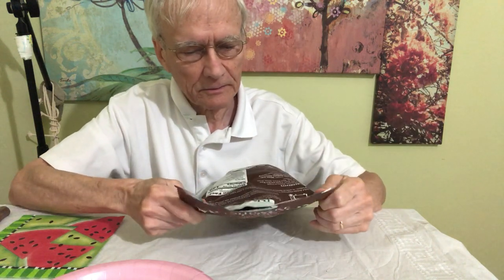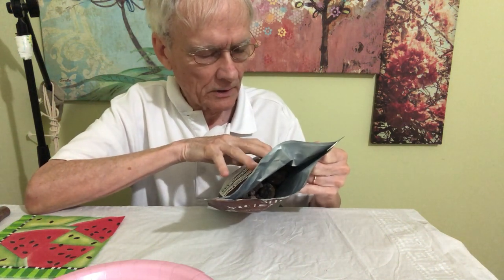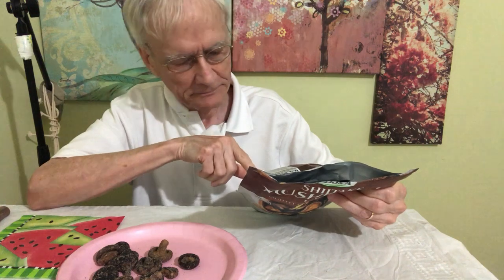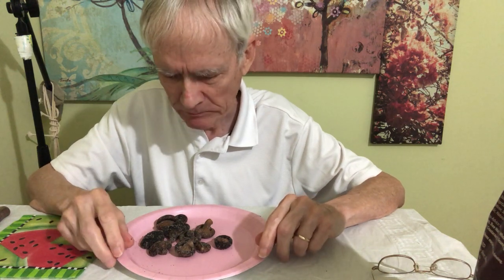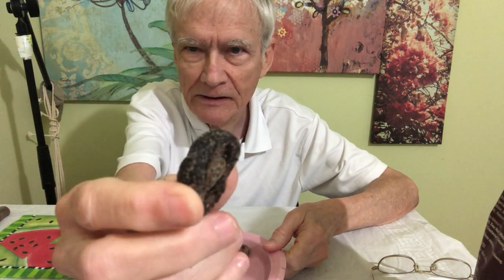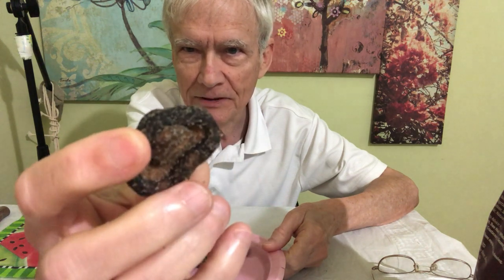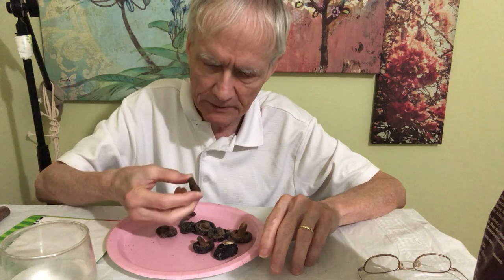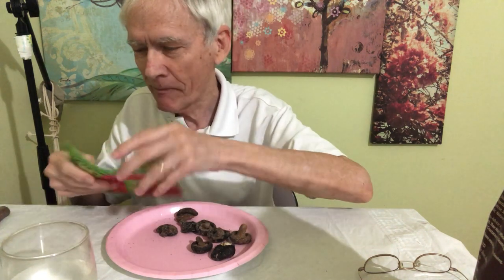DJ&A Shitake Mushroom Crisps - Snack Time with Grandpa